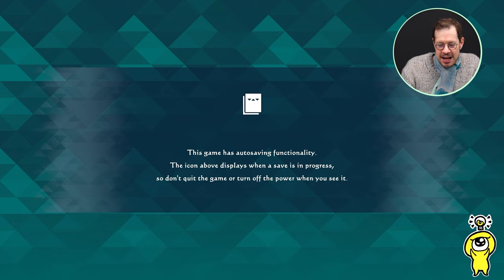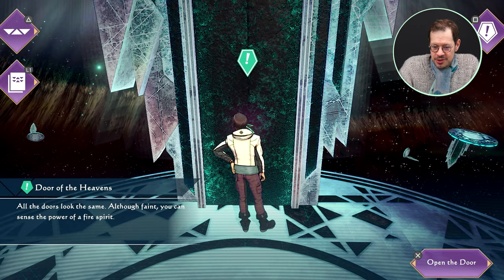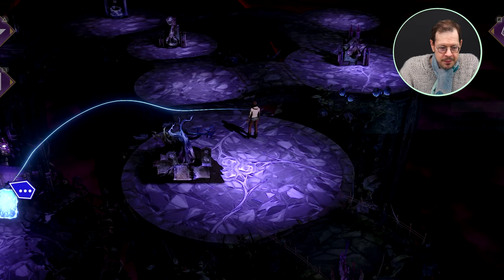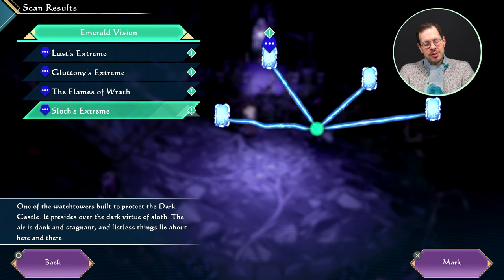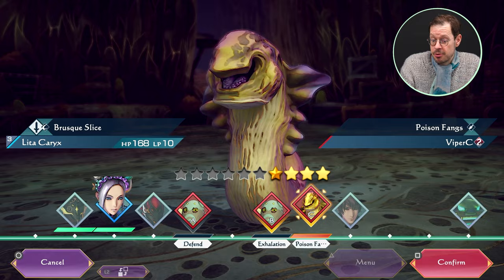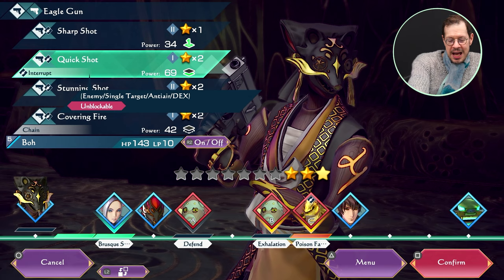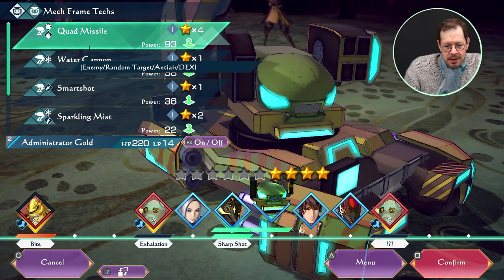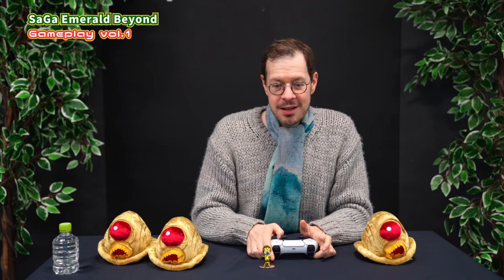Let's Play SaGa Emerald Beyond with the Devs! Vol. 1【グローバル版 サガエメ実況】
Enjoy an in-depth look at gameplay in SaGa Emerald Beyond! Join Localization Director Neil Broadley as he traverses one of SaGa Emerald Beyond's 17 worlds and shows off a bit of the franchise's highly strategic battle system.

サガエメのゲームプレイ動画を徹底解説！
ローカライズディレクターのNeil Broadleyと一緒に１７世界のうちの一つの世界を旅しながら戦略性のあるバトルシステムも楽しみましょう。

Follow @SaGaGame for the latest SaGa updates